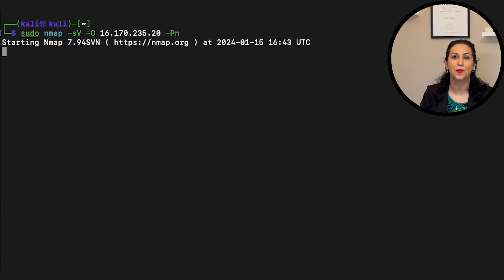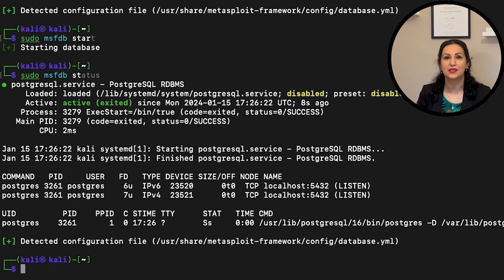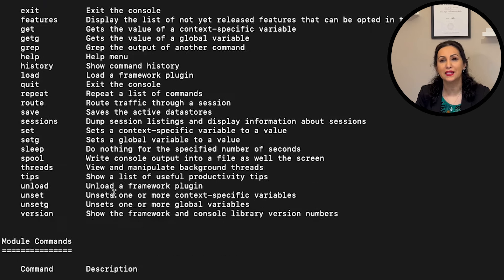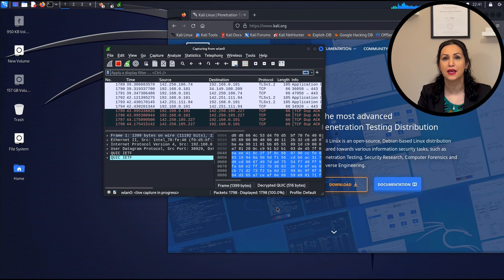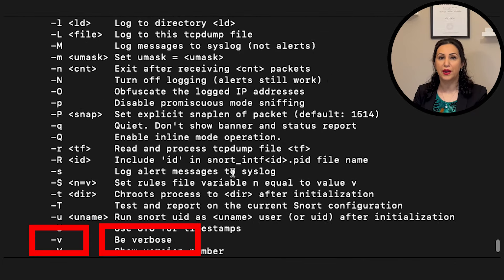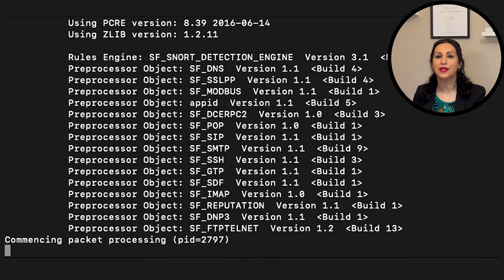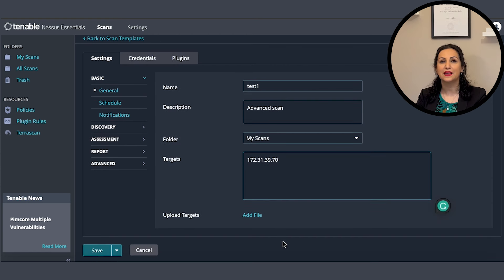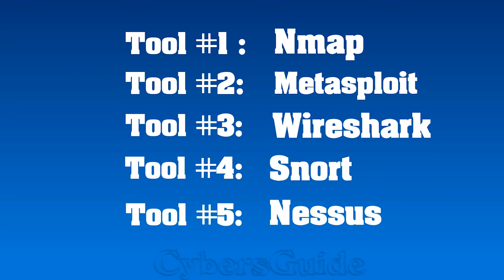Top 5 Hacking Tools Ethical Hacker Must Know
Top 5 hacking tools every ethical hacker must know to identify exploitable vulnerabilities. This video will introduce the best 5 tools every hacker and cybersecurity candidate must master. You learn these tools with practical examples shown by cybersecurity experts.

🔒 Stay protected with our expert cyber security tips and tricks.

IT security
Education
Best Hacking tool
Top hacking tools tutorial
Cyber security
Top 5 Ethical hacking tools
Tools for hacking
Kali linux
Linux for hackers
Information security